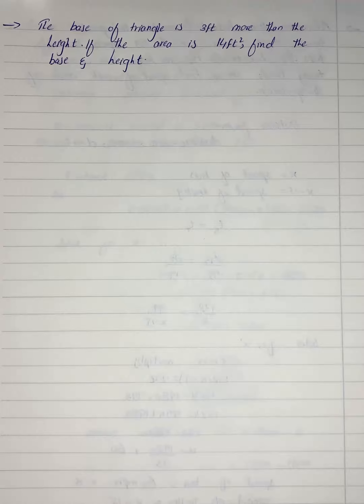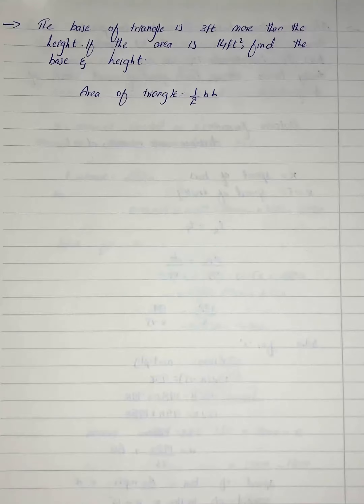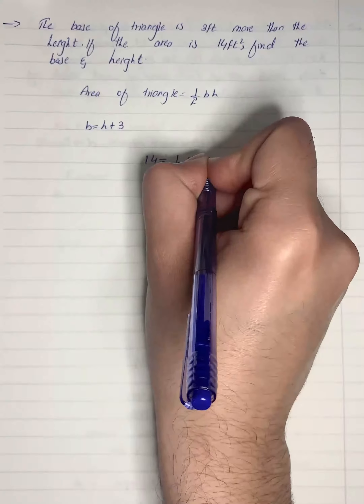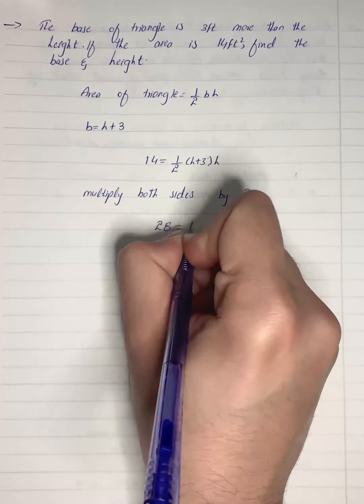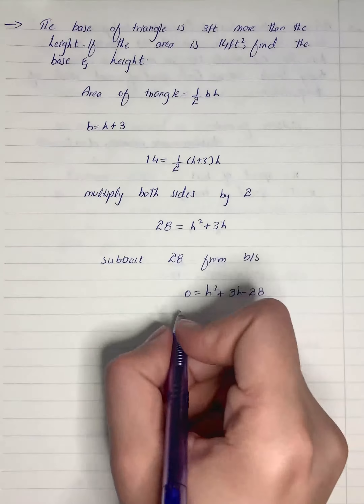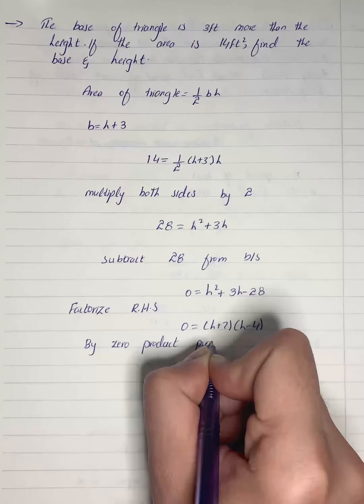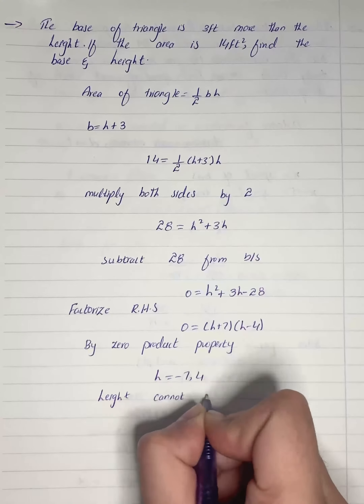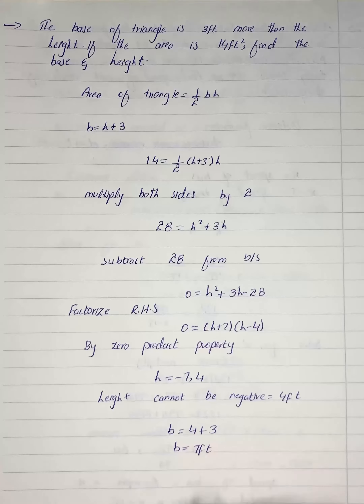The base of a triangle is 3 ft more than the height. If the area is 14 ft^2 | Plainmath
Solution to Trigonometry question: The base of a triangle is 3 ft more than the height. If the area is 14 ft^2, find the base and the height.